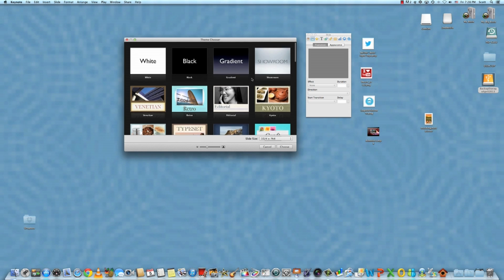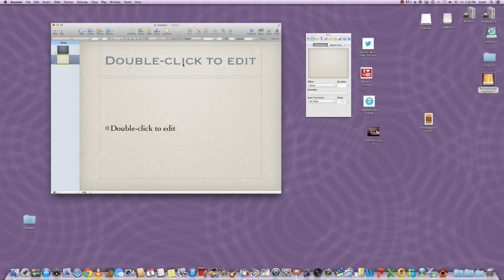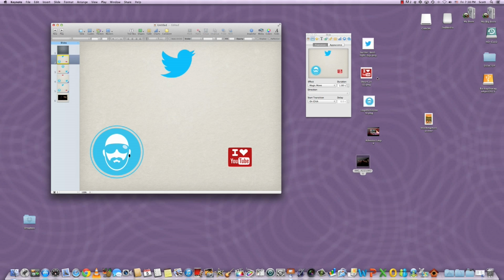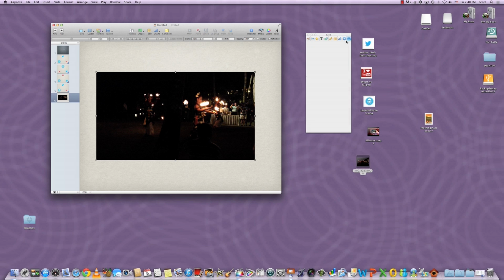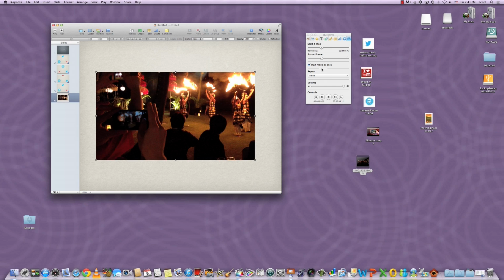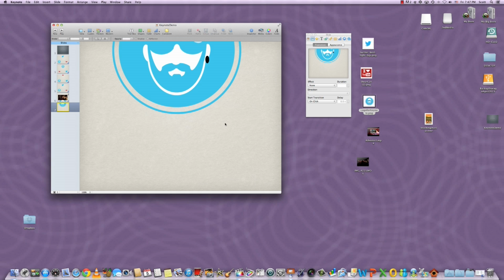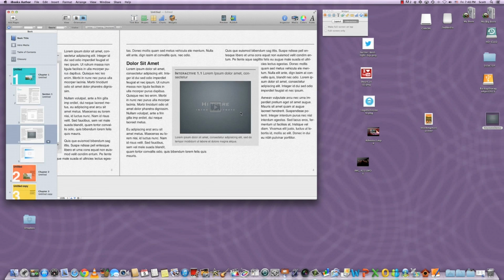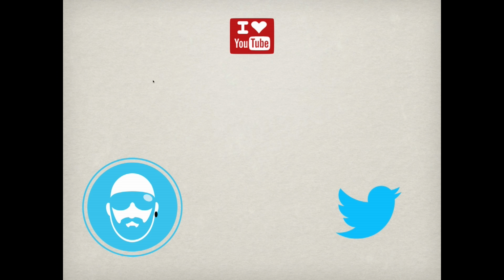Keynote Basics: animation, importing video, and putting a Keynote stack in iBook Author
This is a marathon on Keynote. A marathon, but just covers a bit of animation. There is a bit of gold in there, you just have to be a little patient.
I cover one of the best aspect of Keynote, the magic move.
I touch on hyperlinks for a second, but probably not long enough.
Questions in the comment section below if you have them!